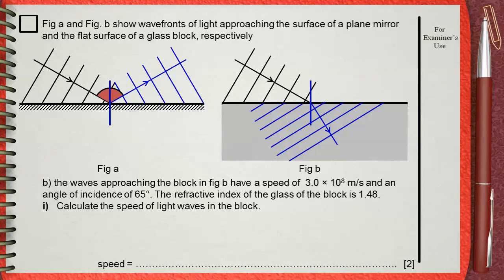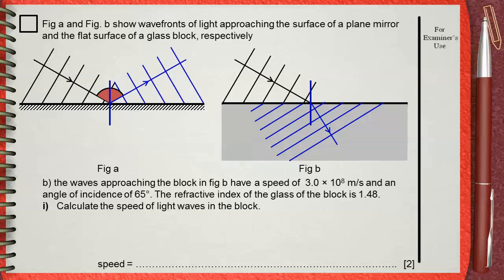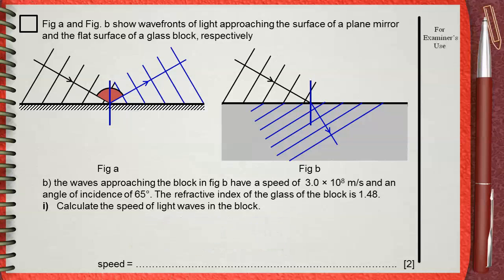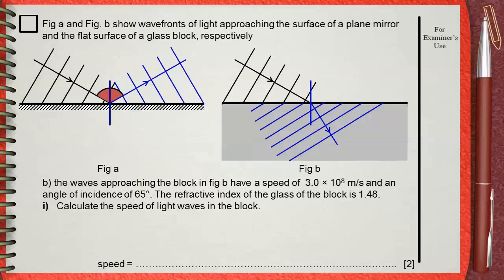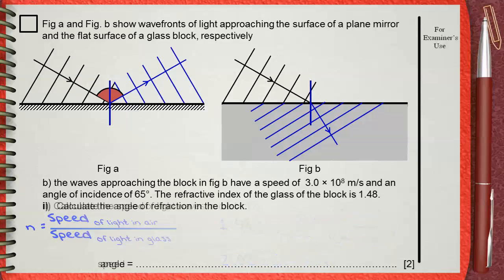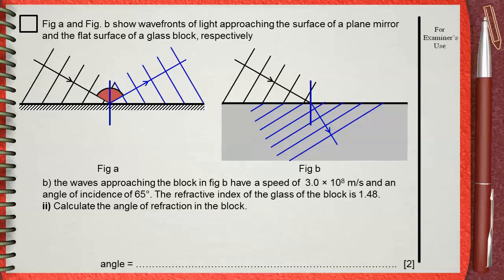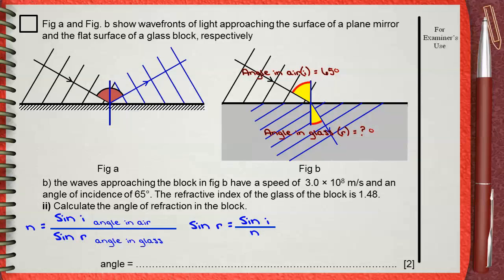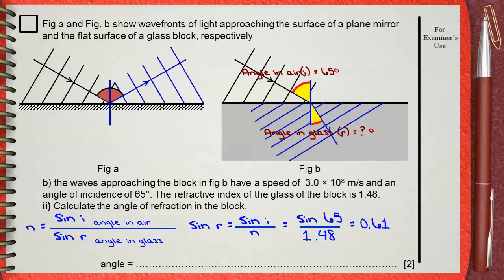Q 02 ....L4 (Light Refraction) .... Ch 5 Waves IGCSE past papers ..... (Refractive index)